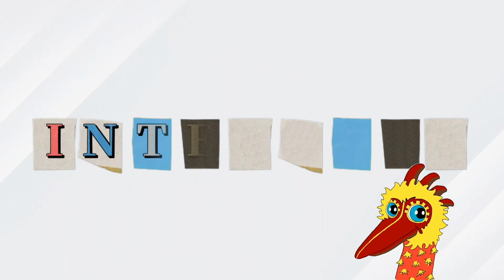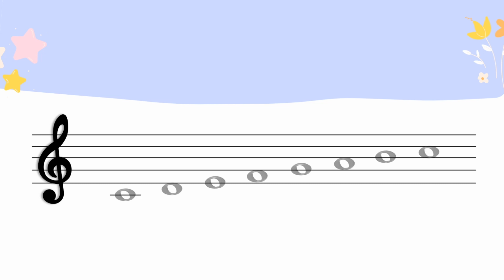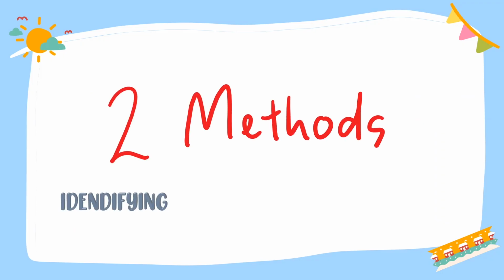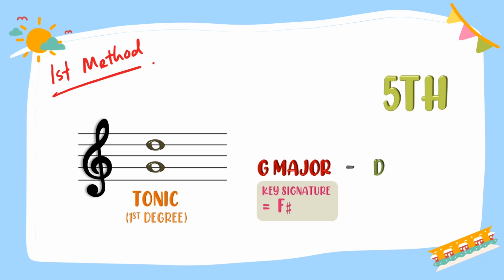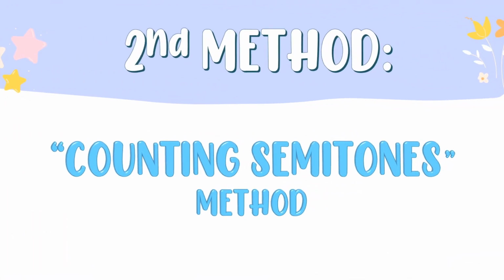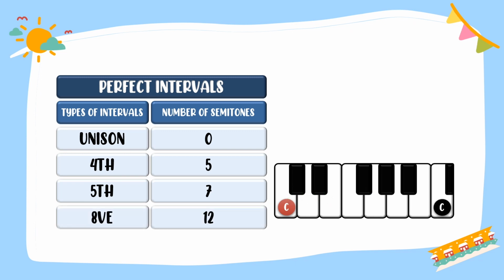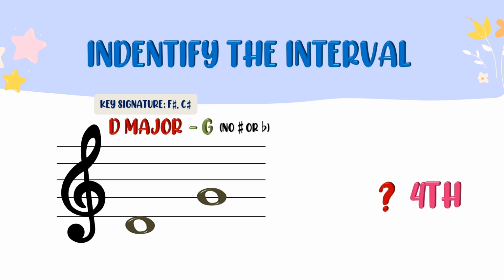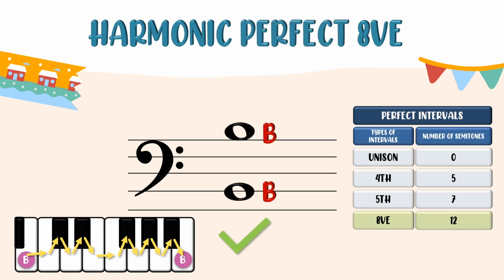Intervals (Part One) | Perfect Interval [Episode 4] • Theory of Music Part 5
In this episode, we are introducing Intervals, starting with the “perfect” interval quality. You will learn how to identify these intervals.

MUSICALL 🎶  is a set of fun and delightful music tutorial videos!
Designed for learners ages 4️⃣  years old and above.

Background Music 🎵  "Happy Marimba" by Grace Foo.